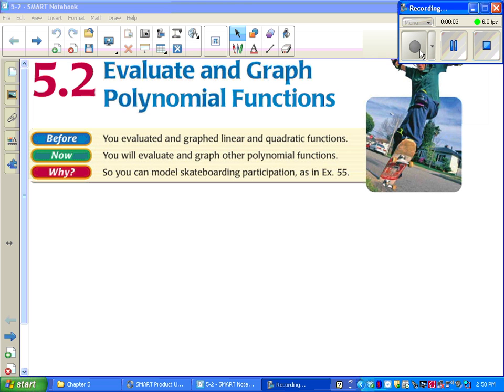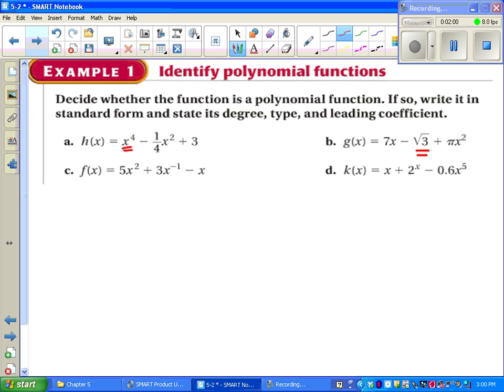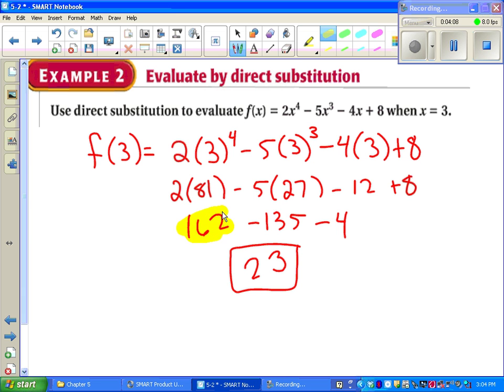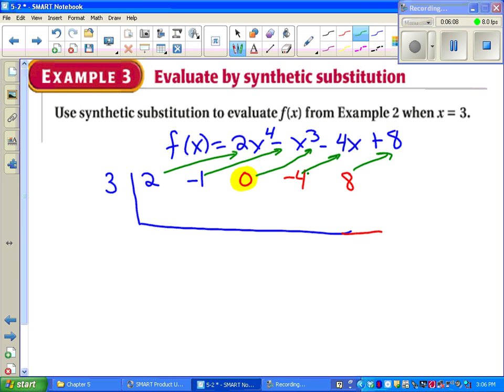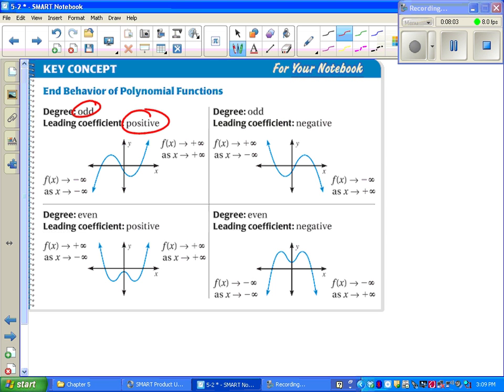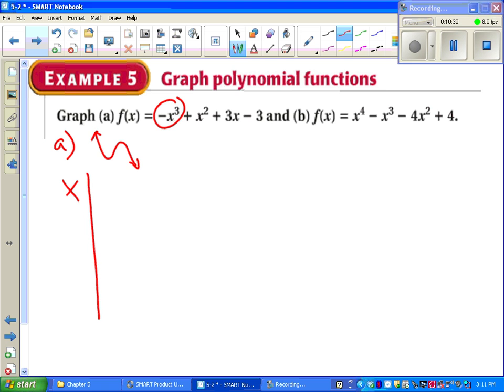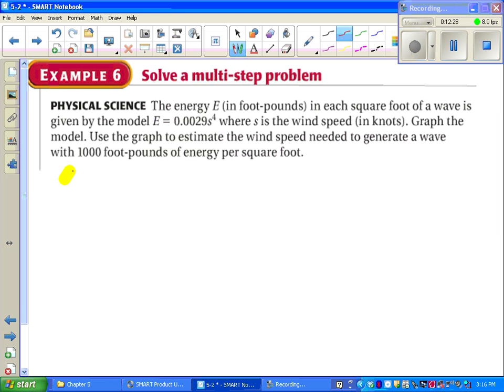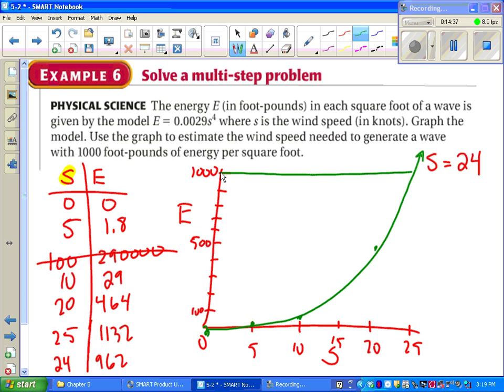Alg II 5-2 Evaluate and Graph Polynomial Functions